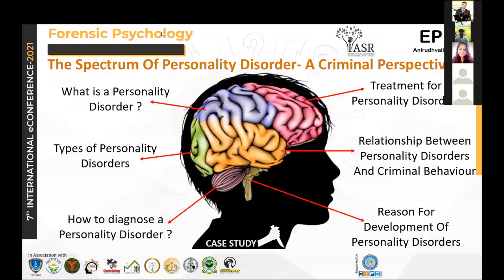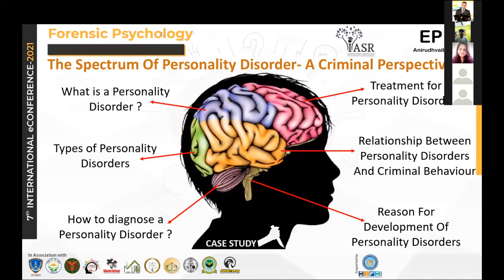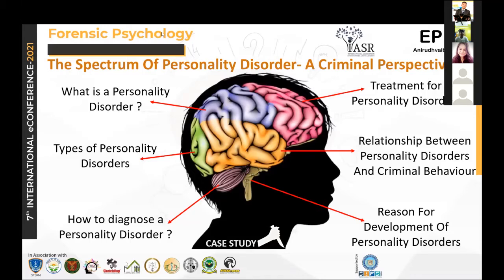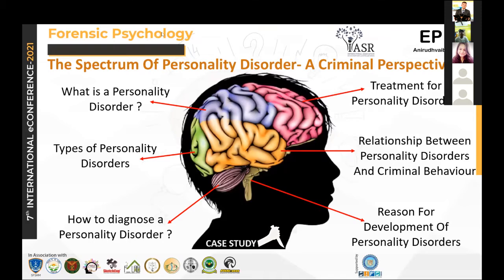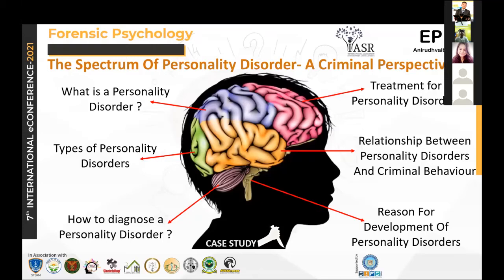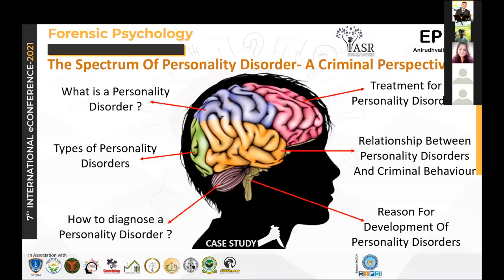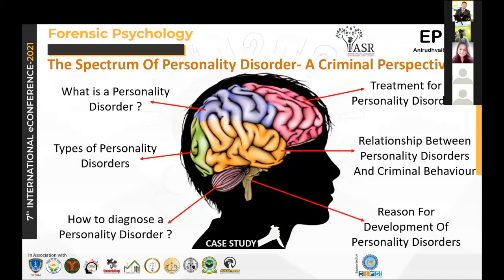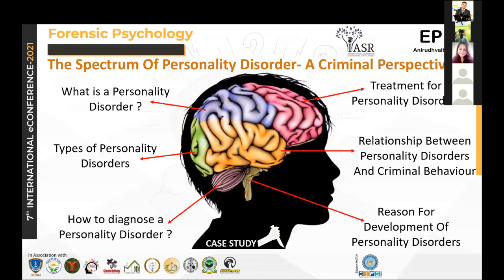The Spectrum of Personality Disorder – A Criminal Perspective : ePoster4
Forensic psychology is a field that combines the applicability of legalities into the practice of psychology indicating the application of clinical psychology in legal scenarios. Although neglected, psychological health does affect the personality variables of an individual. Therefore, personality is the combination of behaviour, emotion, motivation, and thought patterns that define a person and govern the physical guise. A personality disorder is a type of mental disorder in which one has a rigid and unhealthy pattern of thinking, functioning, and behaving. The three different types of clusters in personality disorder are (a. Suspicious, b. Emotional and impulsive, c. Anxious) by Anirudhvaibhav Gupta.